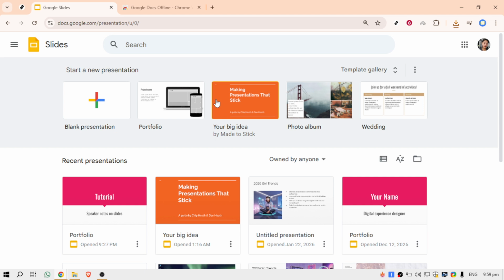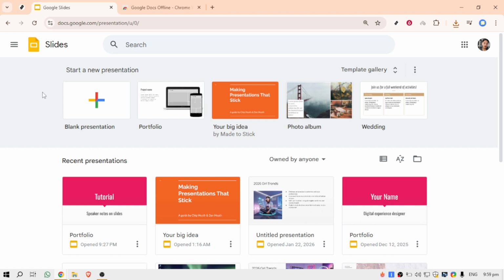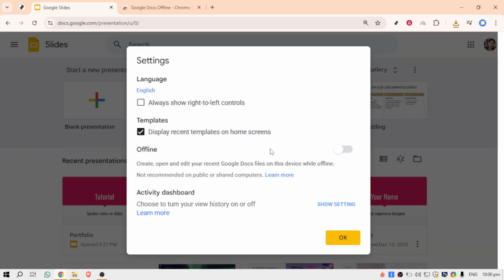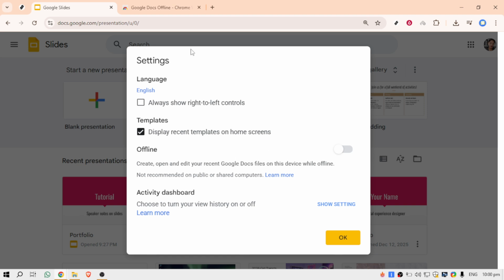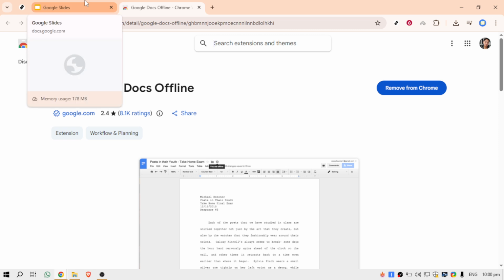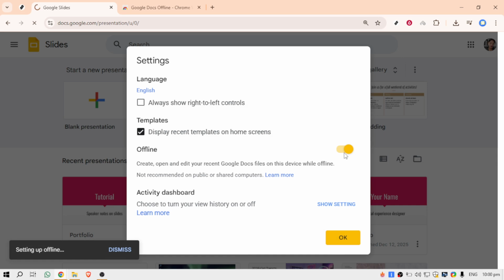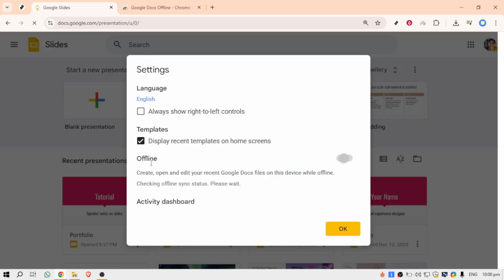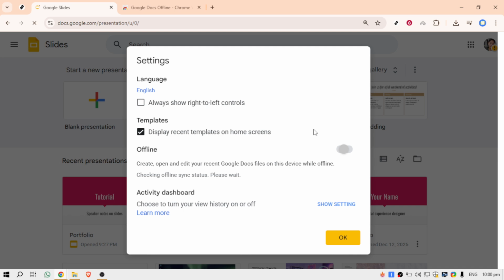How to Make Google Slides Available Offline 2026 (Access & Edit Presentations Without Internet)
how to make Google Slides available offline so you can view and edit presentations without an internet connection. You’ll learn how to enable offline mode in Google Drive, turn on offline access for specific files, and sync changes automatically once you’re back online.

The video also covers common issues like offline mode not working, required browser settings, and how to confirm your presentation is properly saved for offline use. This workflow is useful for students, professionals, and travelers who need reliable access to their slides anywhere.